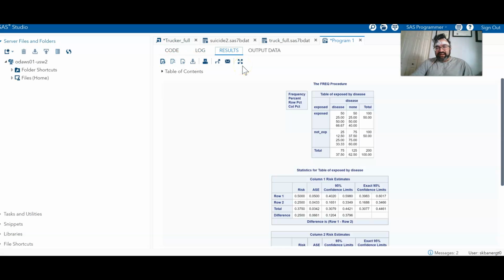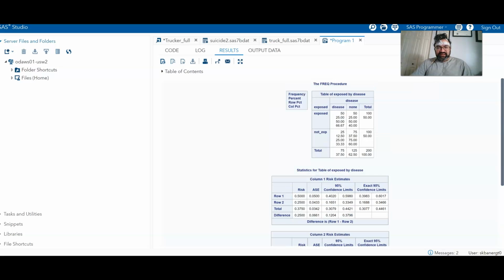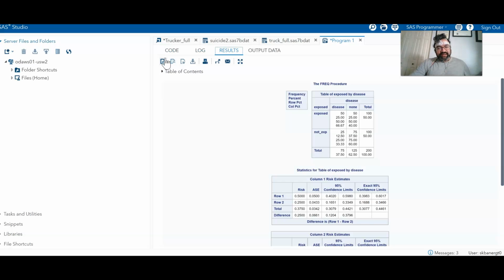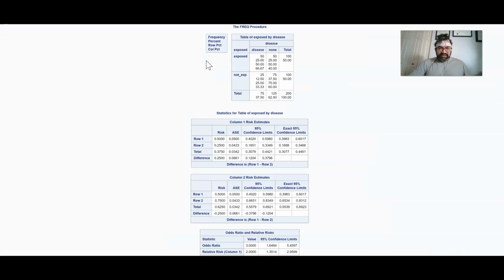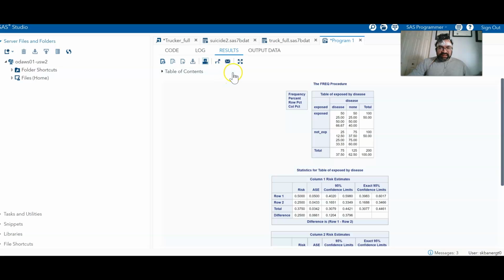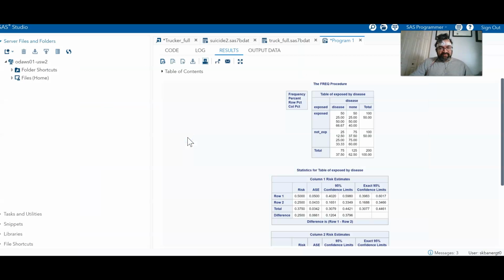Converting SAS output to PDF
This is to convert SAS to PDF.   This provides a good translation from one system to another. This is a quick tutorial on how to do this.